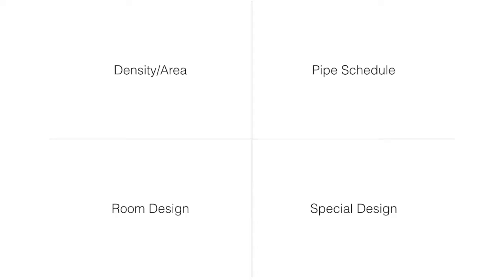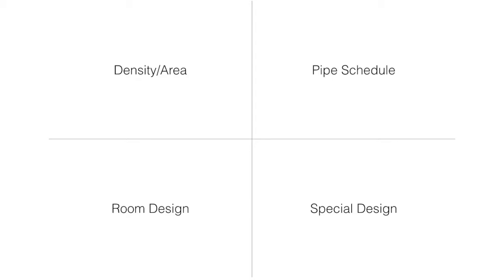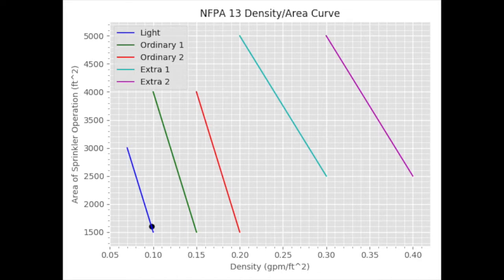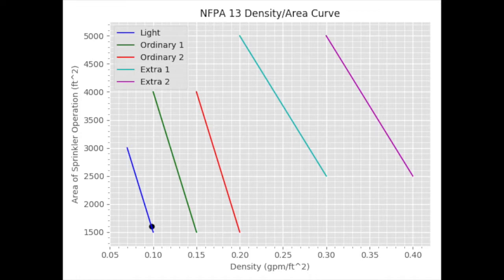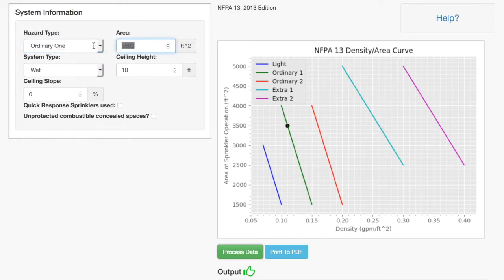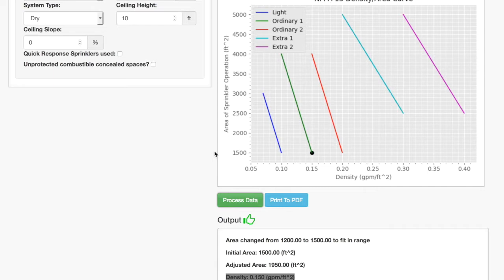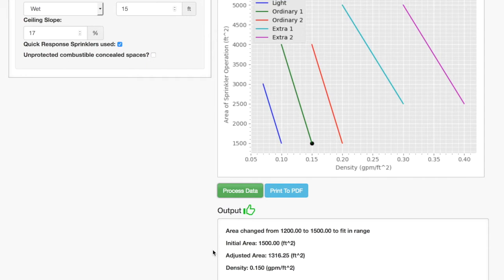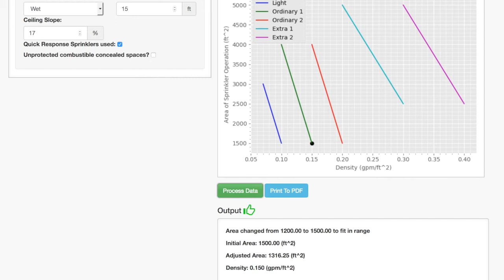Design Criteria Tutorial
Tutorial for calculation system demands using the density area method, as described in NFPA 13. This applet was originally titled "Density Area" instead of "Design Criteria."